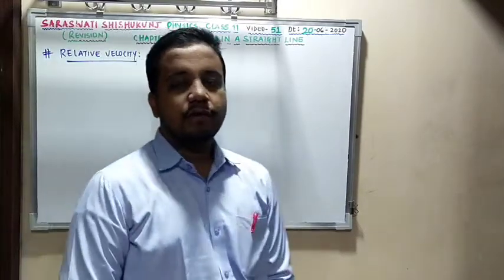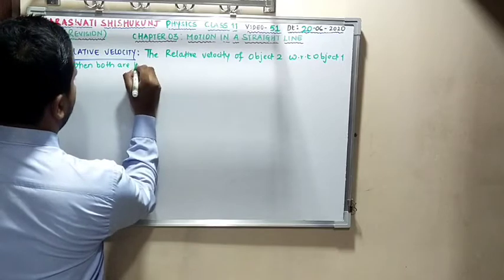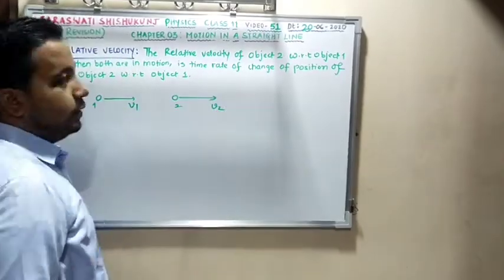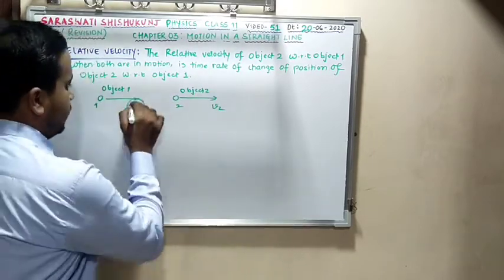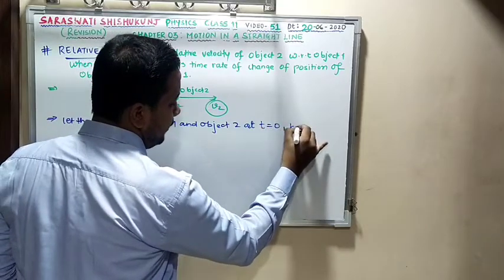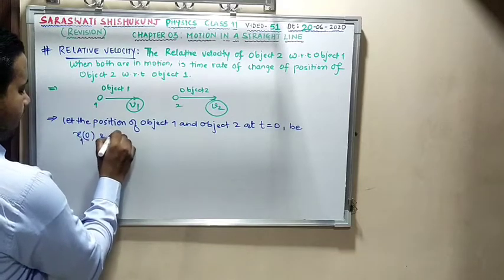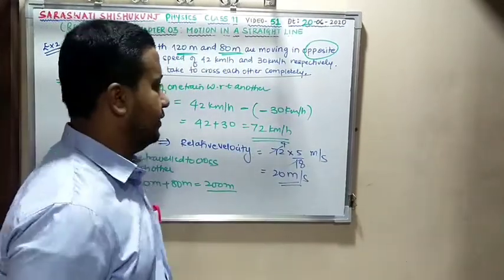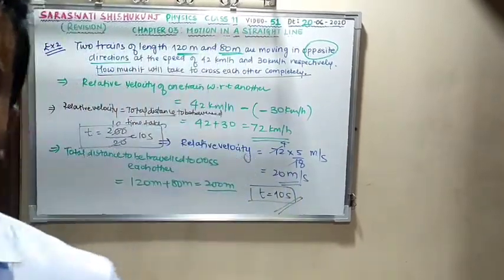PHY(ENG. MED) CLASS 11|20-06-2020|CHAP 03: MOTION IN A STRAIGHT LINE(RS) (PART-51) ~ BY HUSEIN VOHRA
RELATIVE VELOCITY